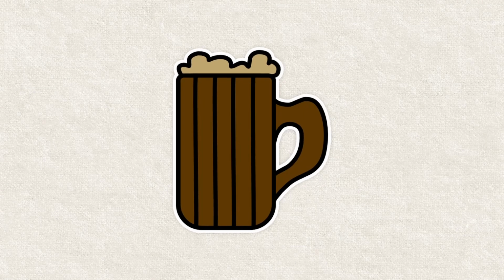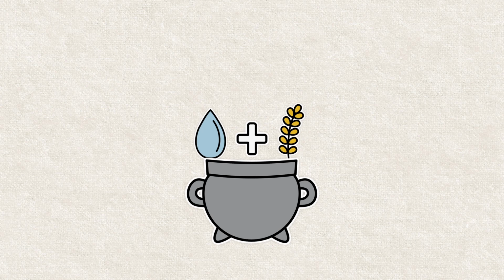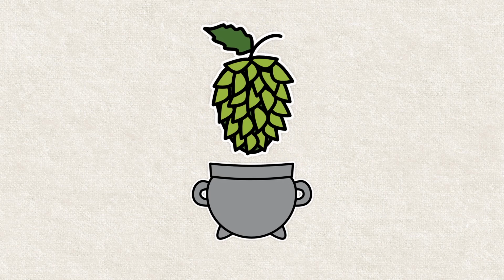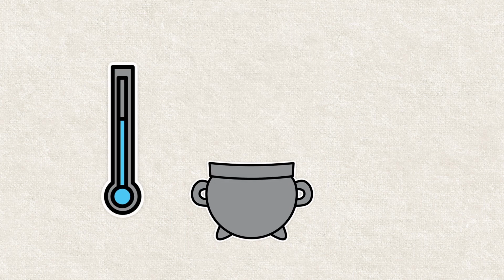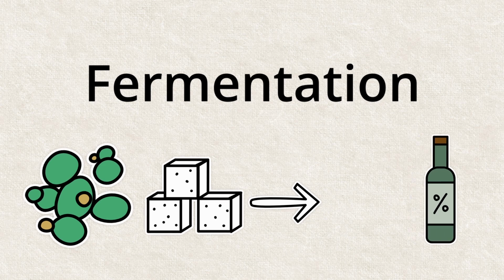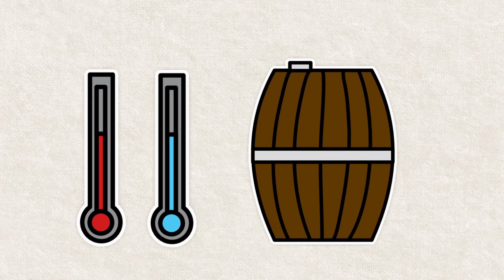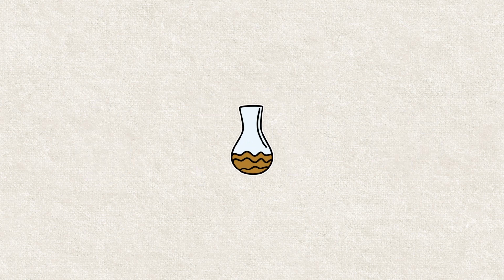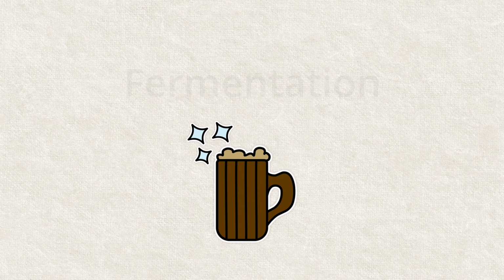How To Make Beer - Two Minute Explainer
Greetings everyone! Todays video is about beer making process. Dive in quick research about how beer is made.

As always take care and have a good nap!